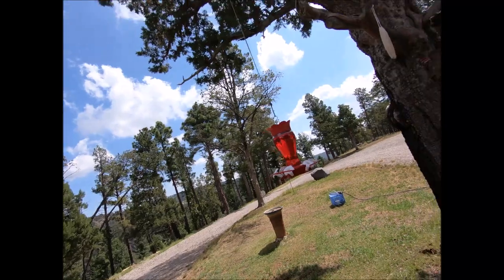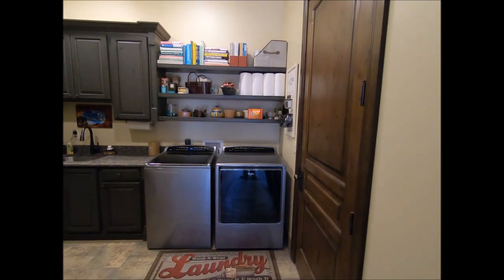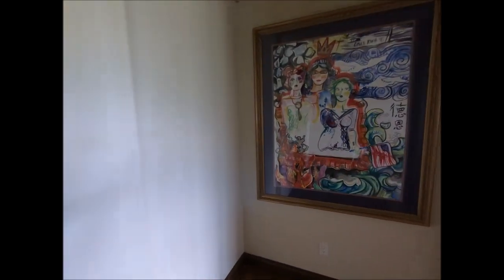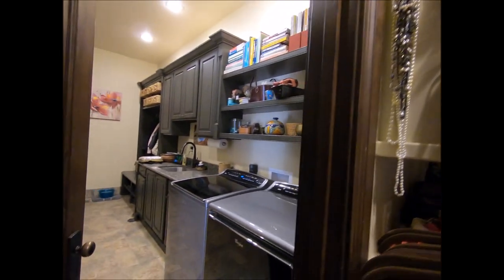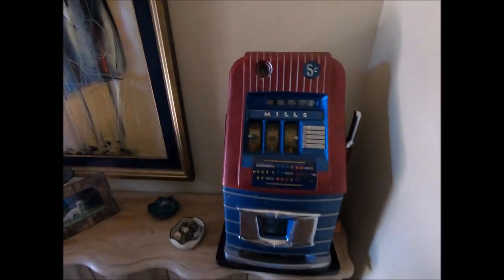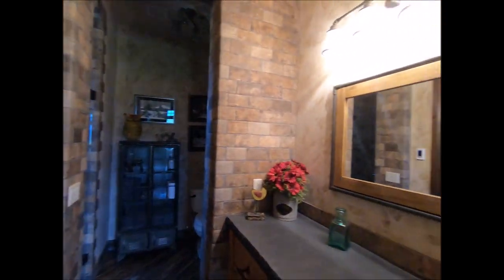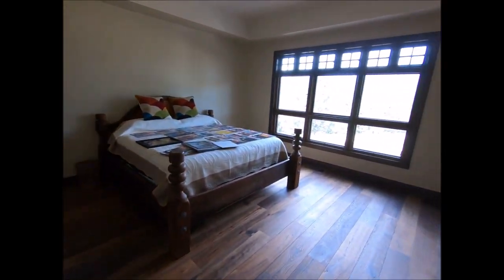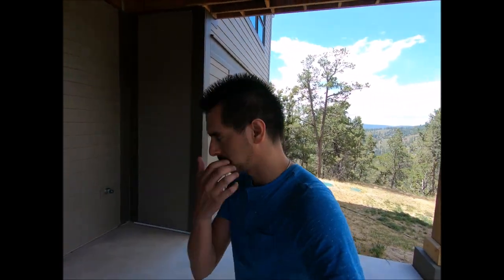Day Trading From My Ex Boss's Million Dollar Mansion | Ruidoso, NM Living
My schedule has been out of whack for quite some time and I haven't made time to be able to sit in front of my computer to be able to day trade. Luckily, my ex boss asked me to house and dog sit for her while they went on vacation. I was able to day trade from my ex boss's million dollar mansion here in Ruidoso, NM. I have lived here in Ruidoso all of my life. Ruidoso, NM living is some of the best. With great weather during the summer months, it makes for the perfect getaway!